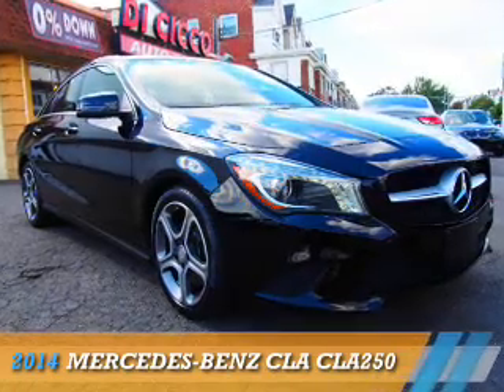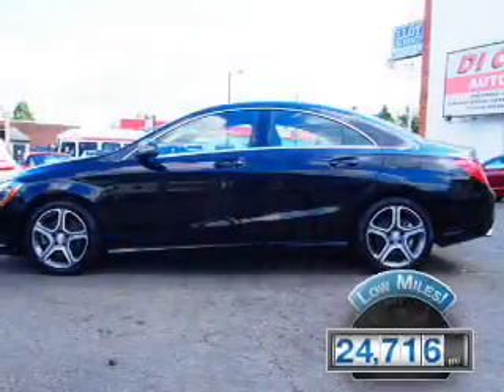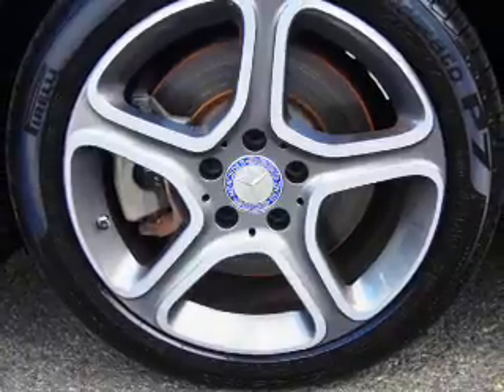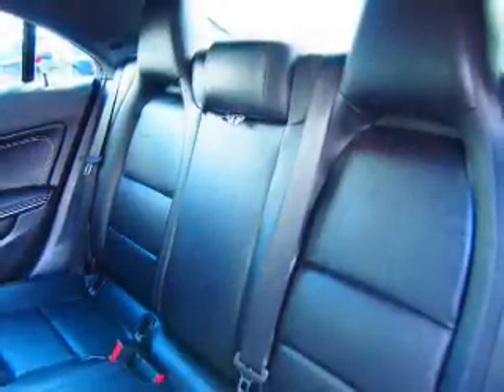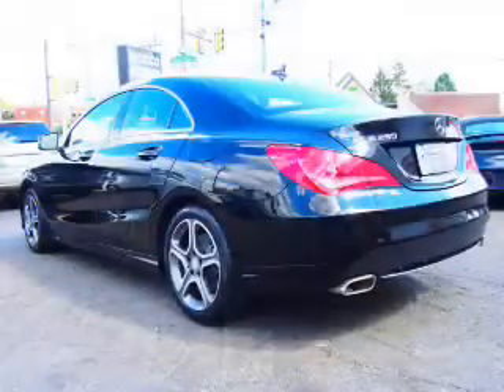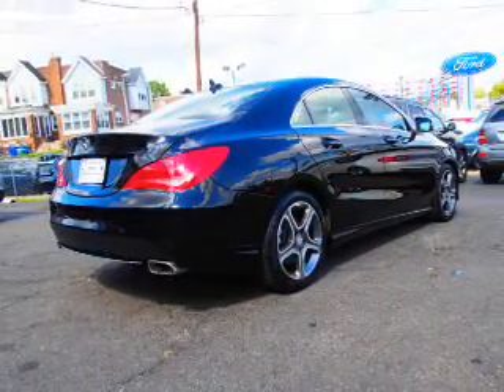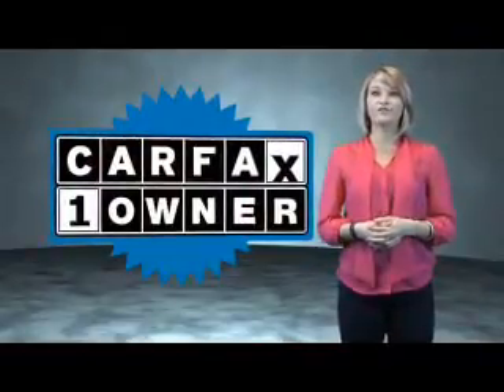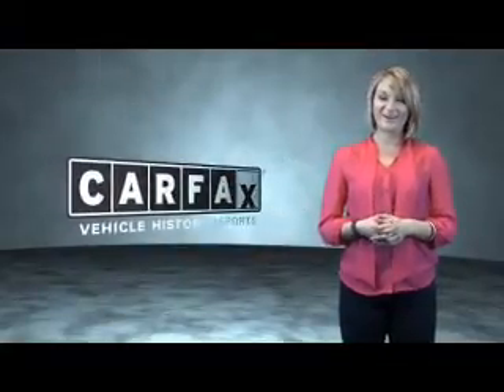2014 Mercedes-Benz CLA EN037685 - Philadelphia PA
Year: 2014
Make: Mercedes-Benz
Model: CLA
Trim: CLA250
Engine: 2.0 liter 4 Cylindercylinder FWD
Transmission: 7-Speed Automatic
Color:
Mileage: 24716
Address:
7560 Frankford Avenue
Philadelphia, PA 19136
VIN:WDDSJ4EB0EN037685